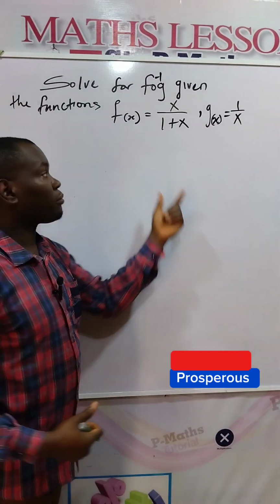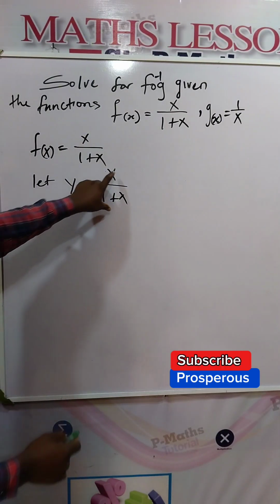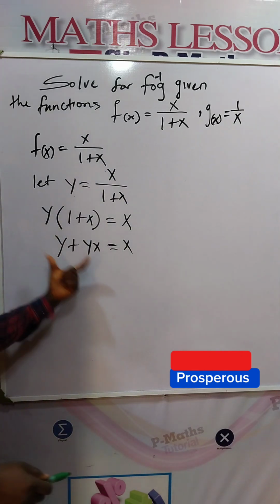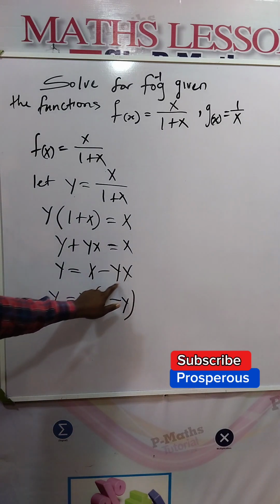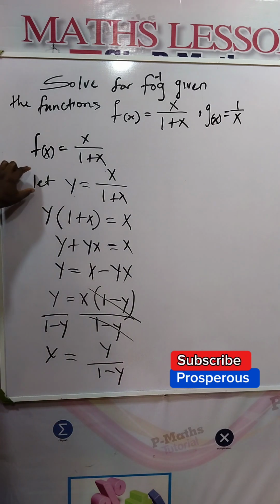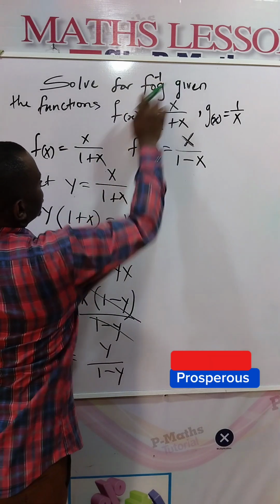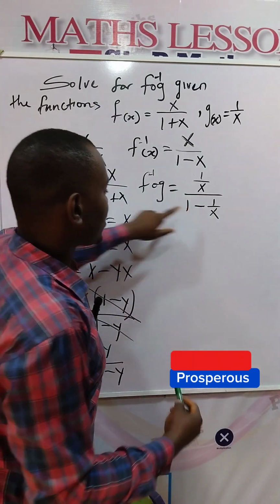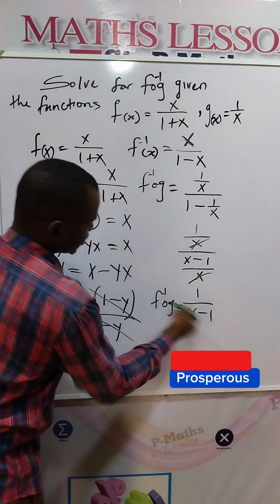How to solve Inverse Function. Beautiful solution.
Inverse of a function can be very interesting.